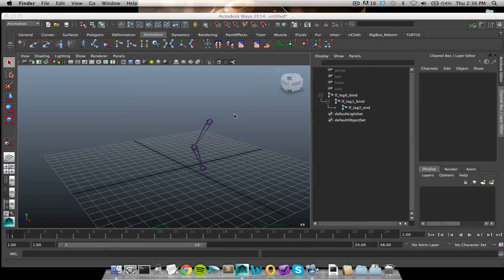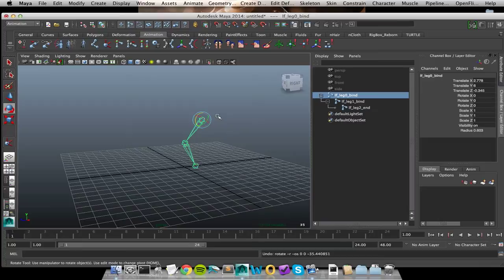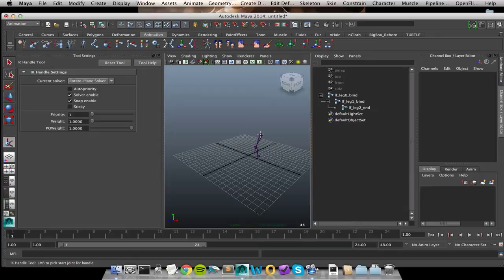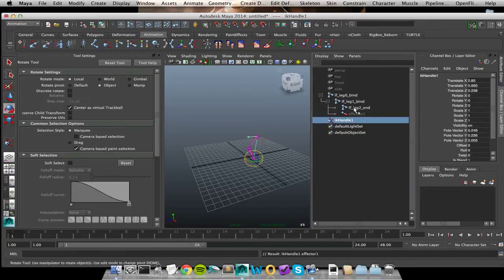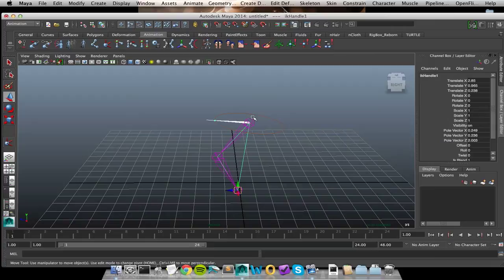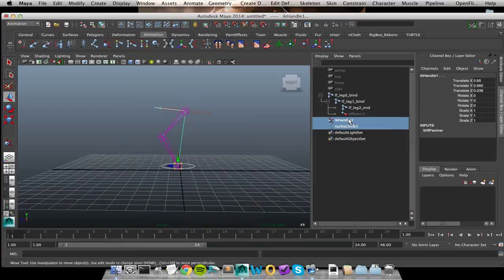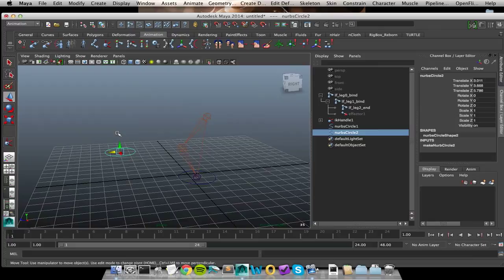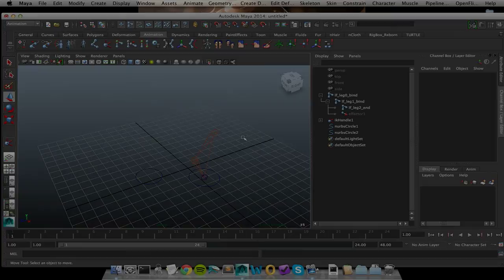Tips and Tricks: Pole Vector Constraints - Part 1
This video provides a brief explanation of ikHandles and pole vector constraints so in the next podcasts we can hit the ground running.